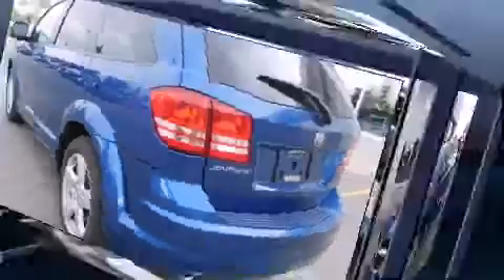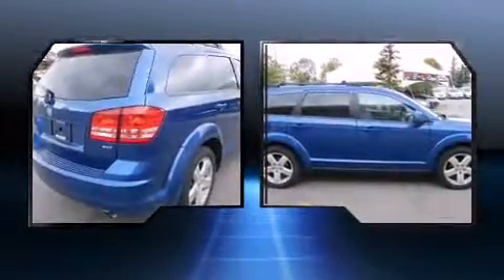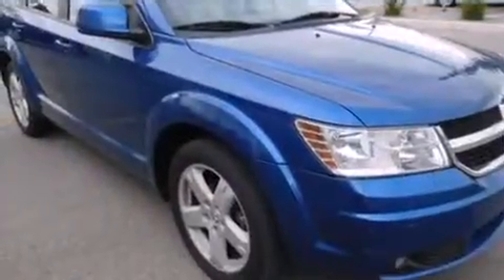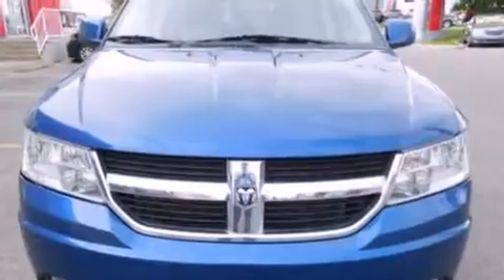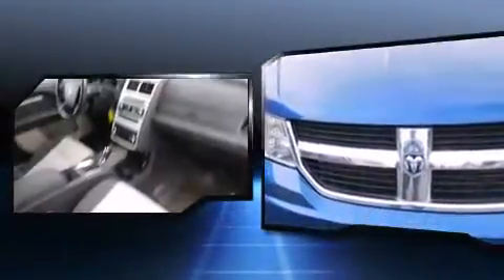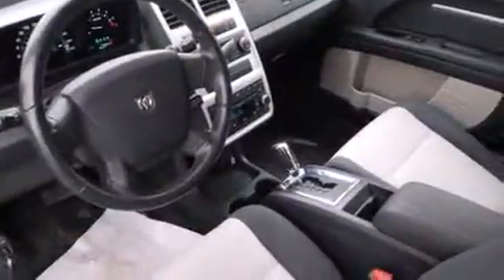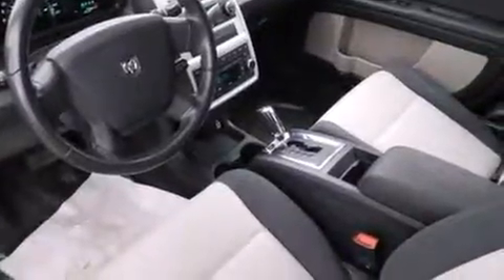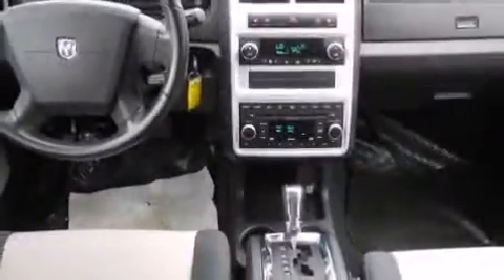2009 Dodge Journey SXT in Calgary, AB T2H 2S8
Brasso Nissan
195 Glendeer Circle S.E.

The 2009 Dodge Journey. It features a front-wheel-drive platform, an automatic transmission, and a 3.5 liter 6 cylinder engine. Dodge prioritized practicality, efficiency, and style by including: 1-touch window functionality, an automatic dimming rear-view mirror, front bucket seats, air conditioning, power door mirrors and heated door mirrors, power windows, and more. Dodge also prioritized safety and security with features such as: dual front impact airbags, head curtain airbags, traction control, brake assist, a security system, and 4 wheel disc brakes with ABS. Electronic stability control ensures solid grip atop the road surface, no matter how challenging the driving conditions. We pride ourselves in the quality that we offer on all of our vehicles. Please don't hesitate to give us a call.